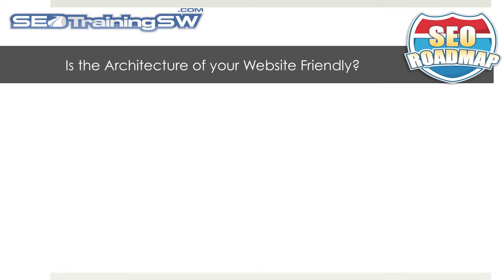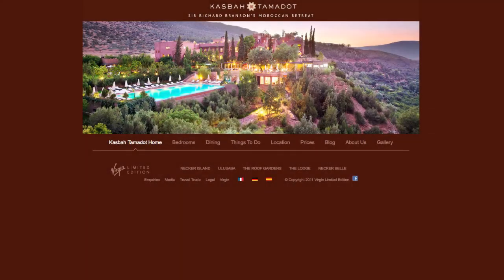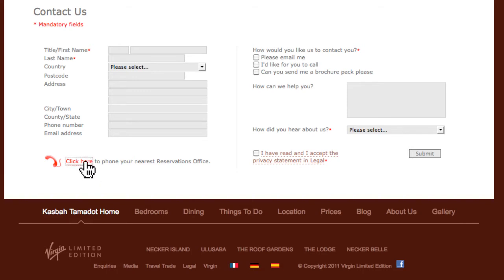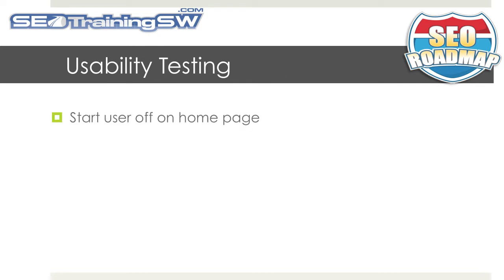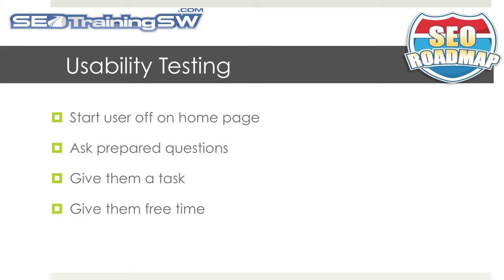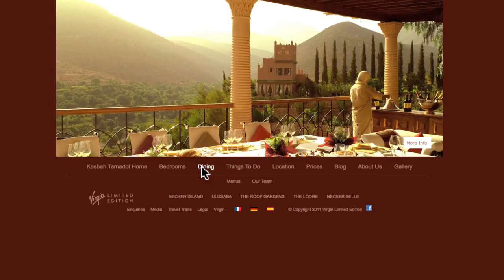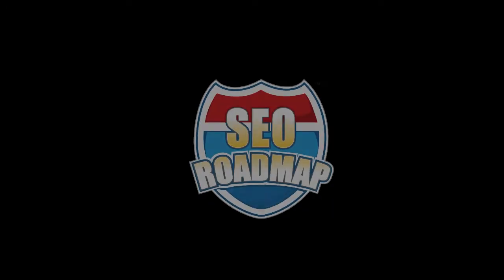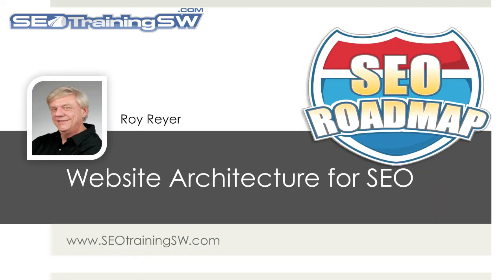Website Architecture for SEO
How friendly is your website to your users and to the search engines? In this video on Website Architecture for SEO we review Richard Branson's Moroccan Retreat, the Kasbah Tamadot resort and give you tips on how to avoid the same mistakes in your website architecture.